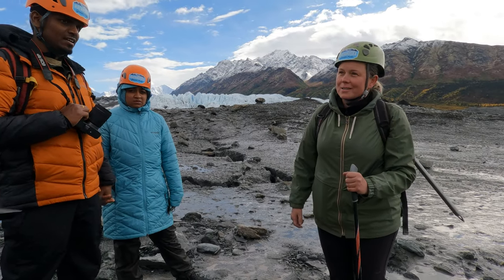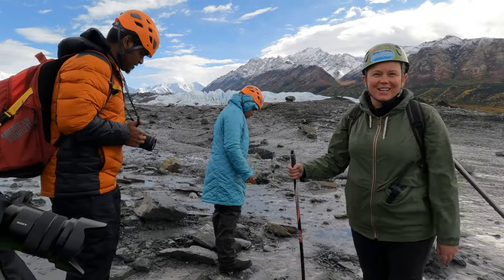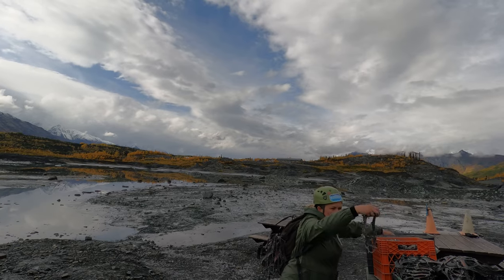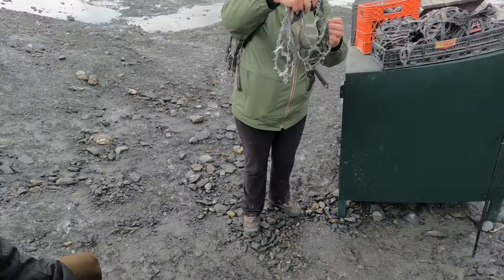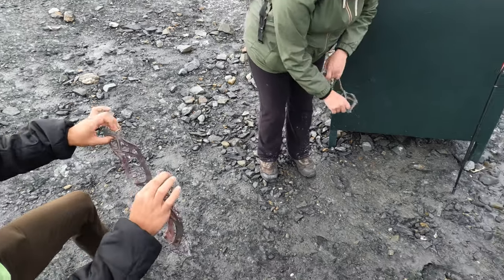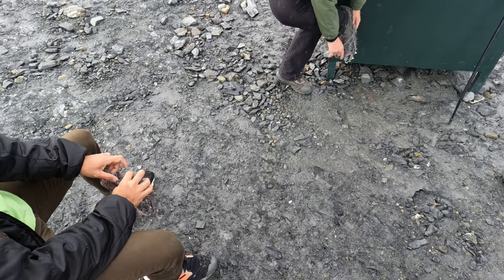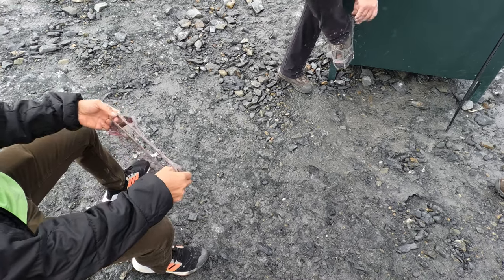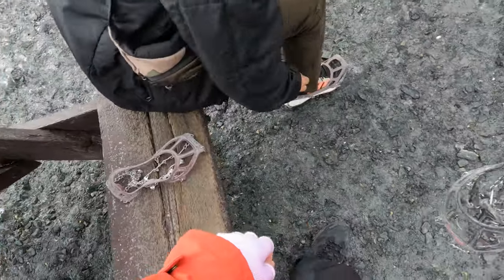알래스카여행 🇺🇸 알래스카 travel 마타누스카 Alaska travel